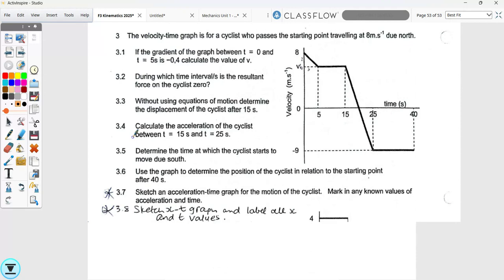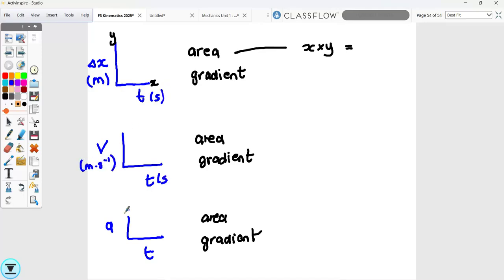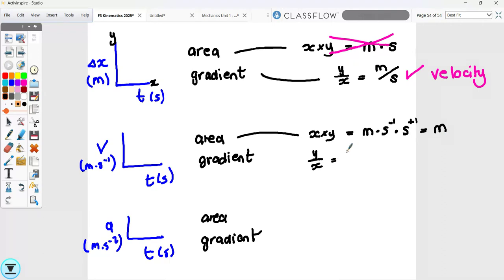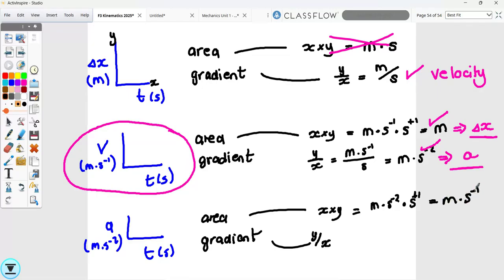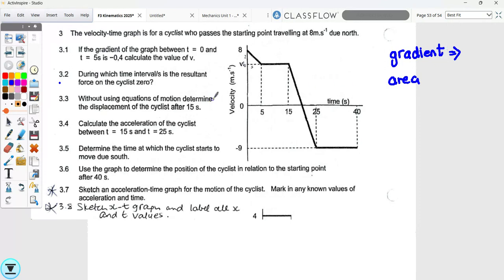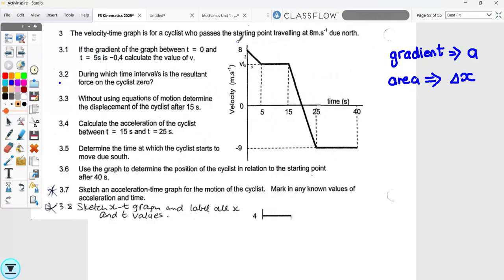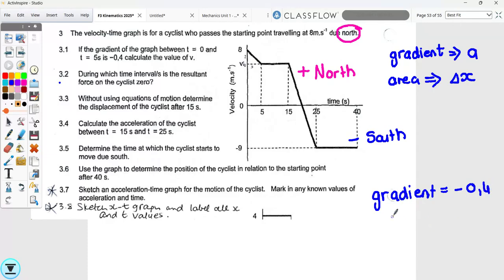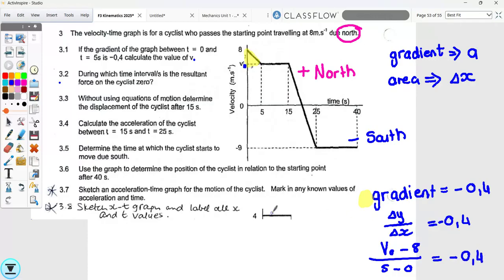Graphs of motion support lesson March 25, 2025 4 24 PM mp4